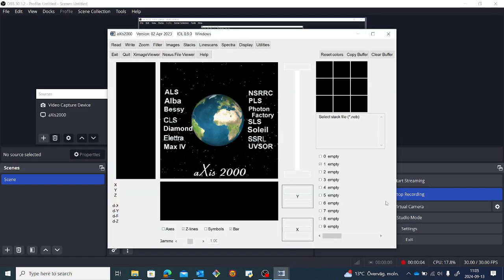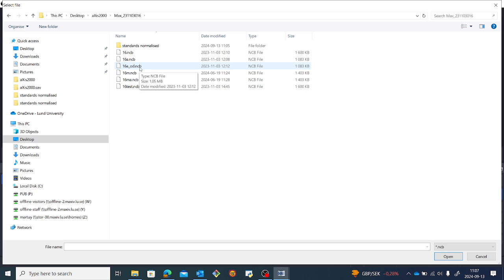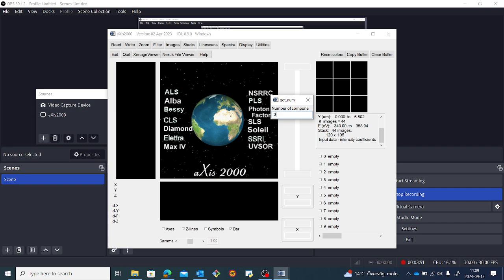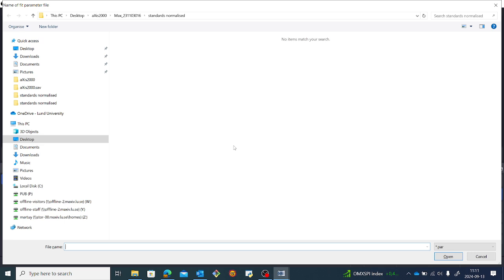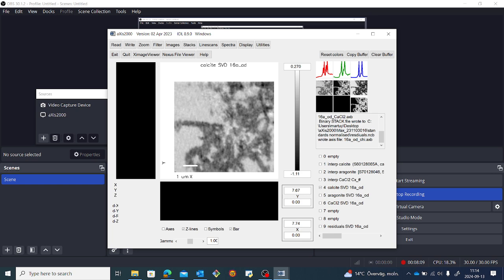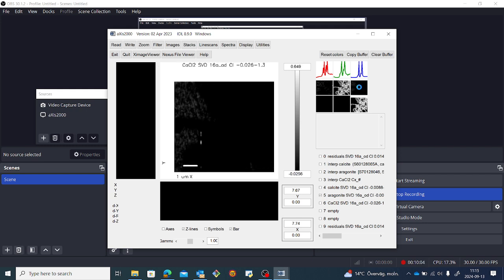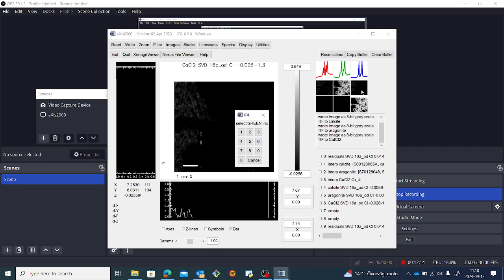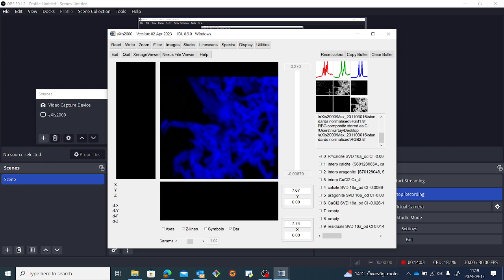aXis2000 tut3 Singular value decomposition